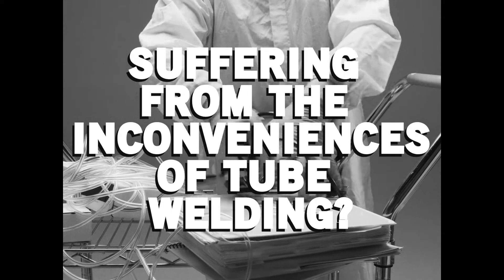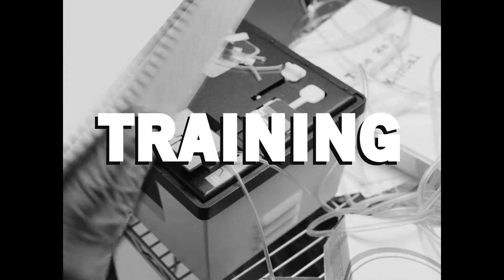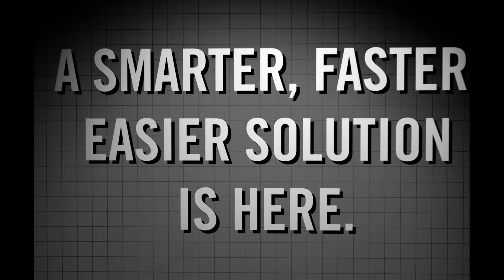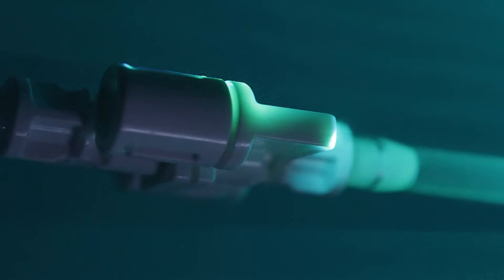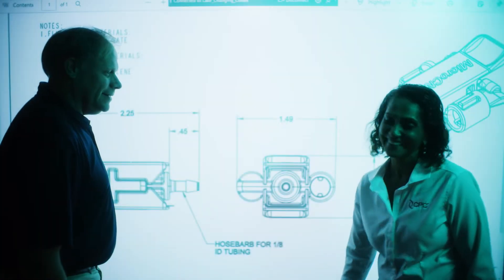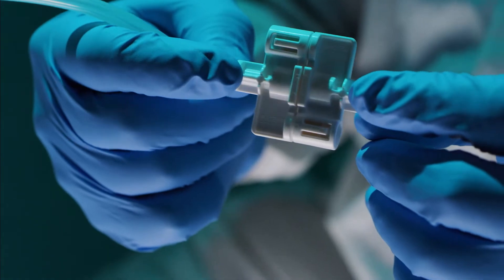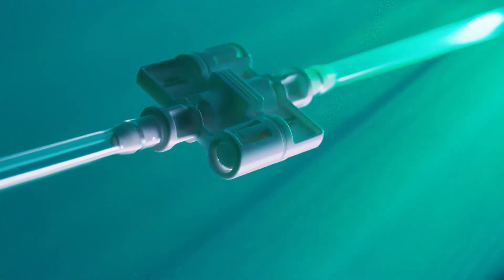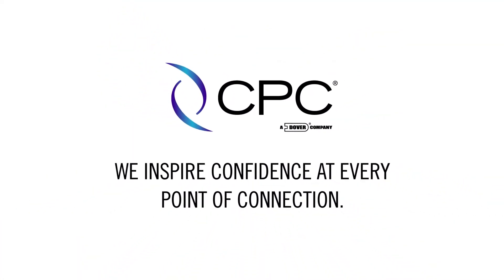Introducing MicroCNX®️ Series Connectors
Introducing MicroCNX®️ Series Connectors. The time has come to say goodbye to all your tube welding woes — the new MicroCNX aseptic single-use connector is here. Get ready to experience a smarter, faster, and easier way to make sterile connections.